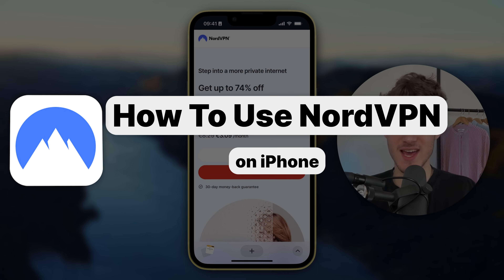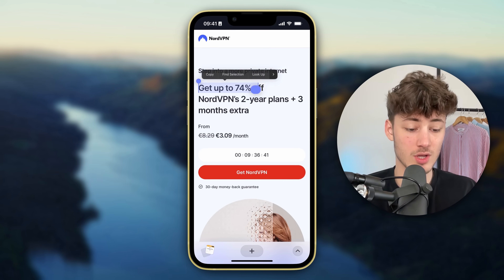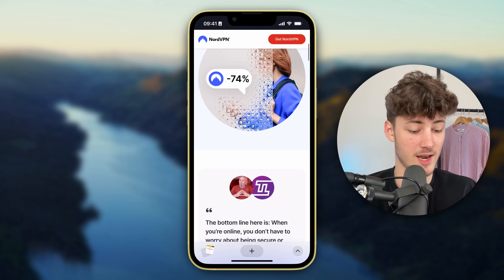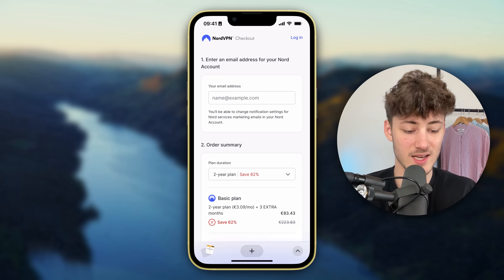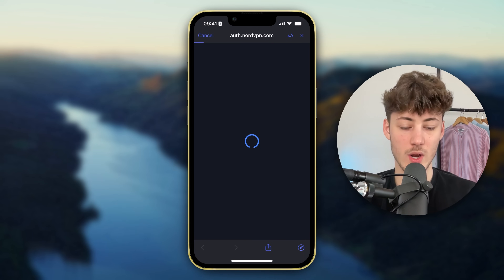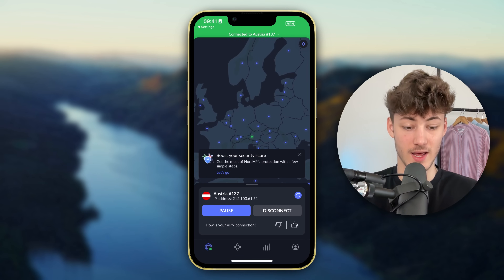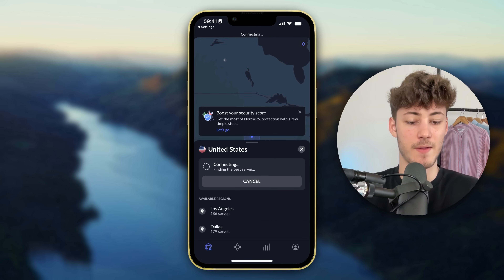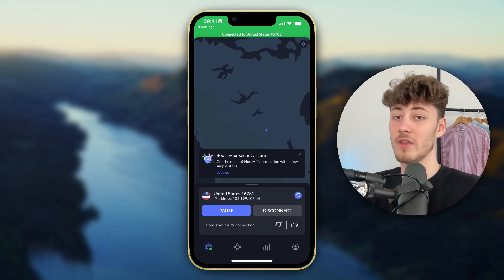How To Use NordVPN on iPhone (2026 Tutorial)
In this NordVPN Phone Tutorial I will show you How To Use NordVPN on iPhone using some simple steps. NordVPN is one of the best VPN Platforms out there and using NordVPN on iPhone is pretty easy with this Tutorial.